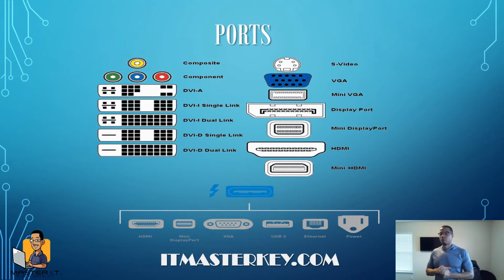I.T. FOR BEGINNERS 2019: 2.2 CONNECTION PORTS | CompTIA ITF+ By Tech Professor